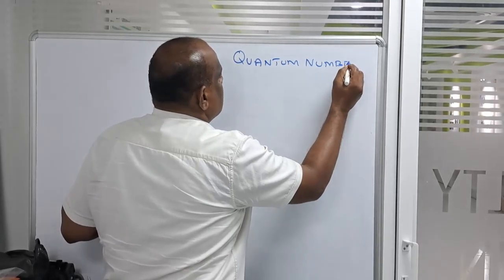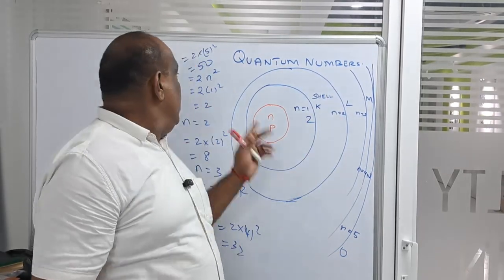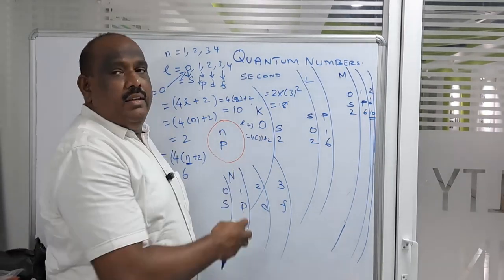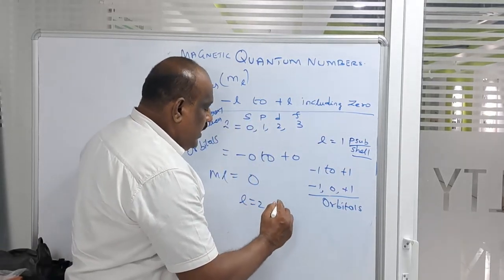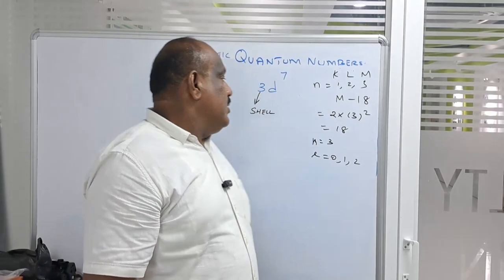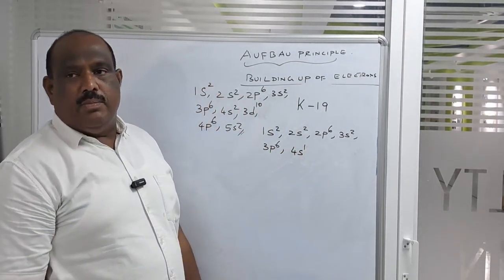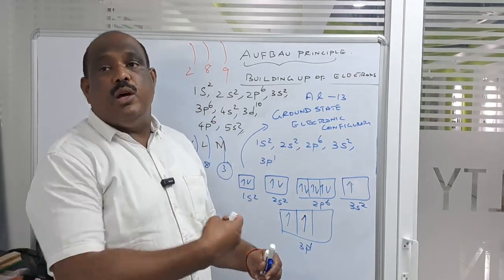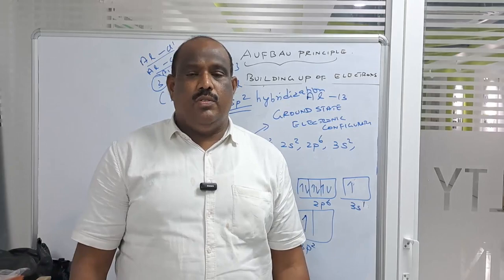Introduction to Physical Chemistry - Quantum Numbers